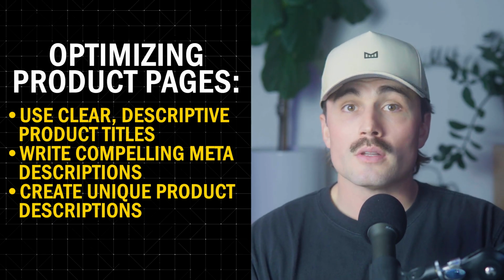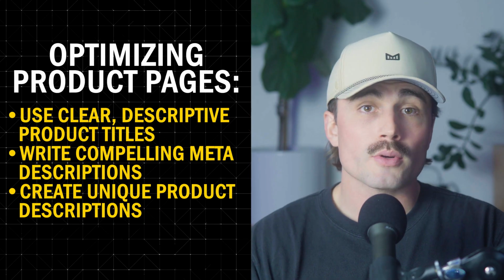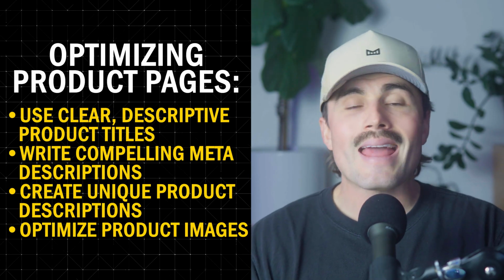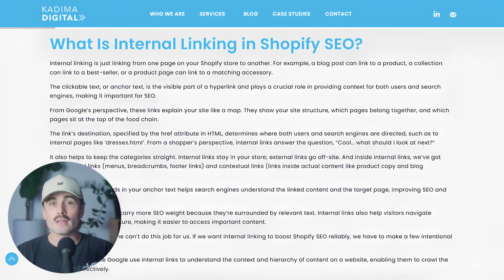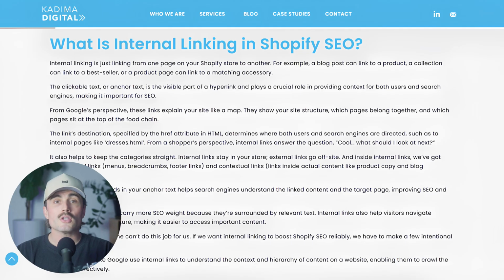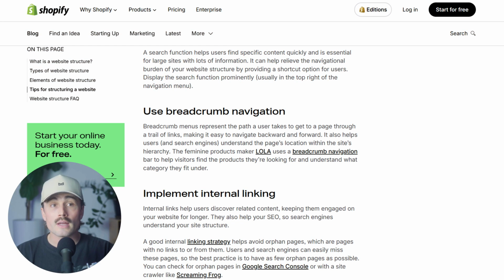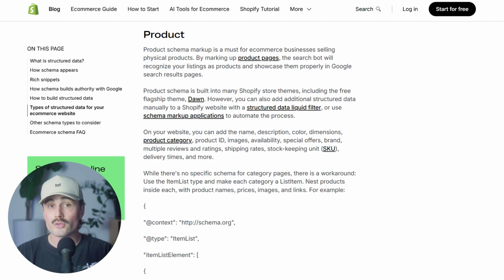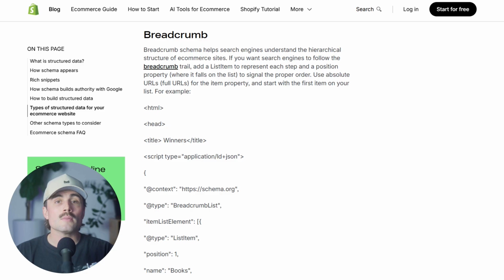How to Set Up Shopify SEO (Collections, Product Pages, Schema)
Get started with Shopify for FREE and your first 3 months for only $1/mo:

In this video, I’ll go over how to set up Shopify SEO using clear and practical steps. The video explains Shopify SEO basics, ecommerce SEO setup, and how search engines read online stores. It covers collections SEO, product page SEO, internal links, and schema basics in one workflow. This guide focuses on improving Shopify search visibility, organic traffic, and Google rankings.

Our favorite website builders & tools:
🖥️ Hostinger (Host and build 100 different websites for under $3 per month):

Be sure to watch this video all the way as I cover how to structure Shopify collections for better indexing and cleaner navigation. It explains how to write strong product titles, product descriptions, meta descriptions, and image alt text. The video also breaks down internal linking, breadcrumbs, and site structure for ecommerce SEO. These steps help Shopify stores improve crawlability, click-through rates, and buyer intent traffic.

Shopify SEO works best when the platform is set up with clear pages and clean links. Strong collections, optimized product pages, smart internal links, and basic schema help Shopify stores rank higher. Shopify already includes fast hosting, mobile-friendly themes, SSL, and automatic sitemaps that support SEO. When these Shopify features are combined with consistent SEO setup, stores gain better visibility and steady organic growth.

– Eric

Timeline:
0:00 - Introduction
0:41 - Stand Out In A Crowded Marketplace
1:03 - Understanding Shopify SEO Basics
2:04 - Organizing Your Store Structure
2:55 - Optimizing Collections
3:45 - Optimizing Product Pages
5:19 - Internal Linking and Navigation
6:09 - Schema Basics for Shopify
7:19 - Additional SEO Steps
8:47 - Conclusion